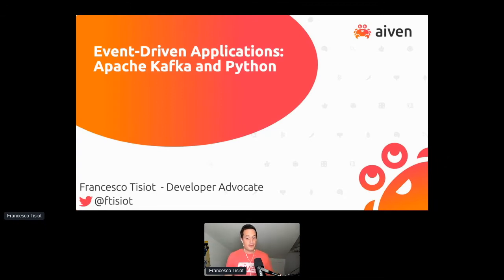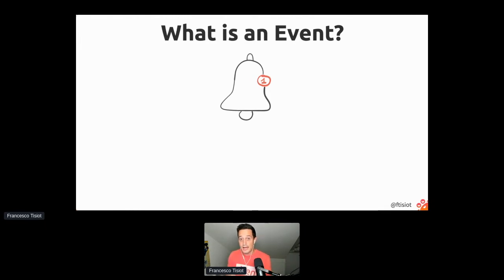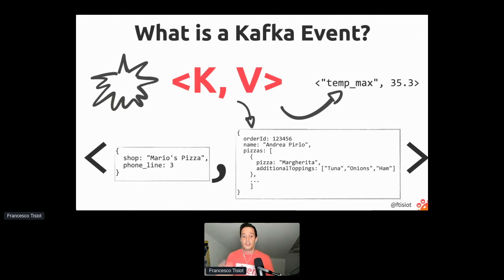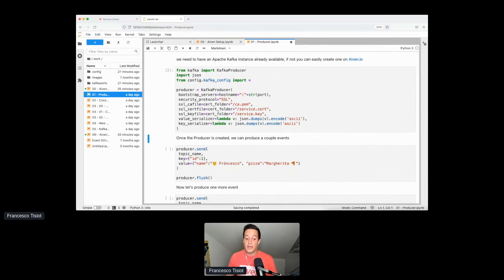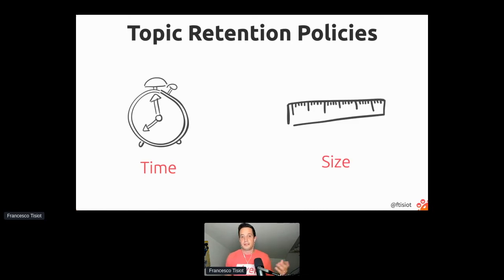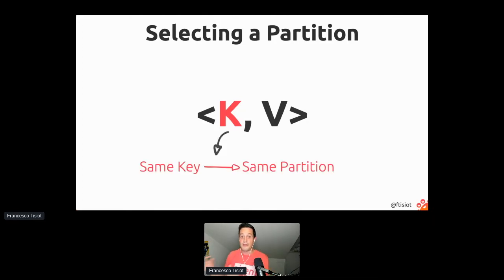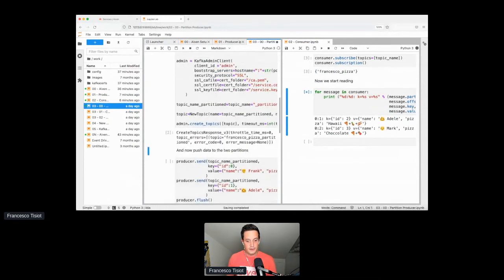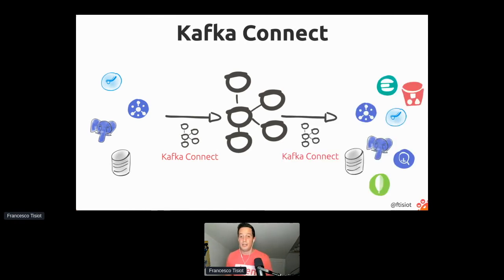Event-driven applications: Apache Kafka and Python | DevNation Day 2021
What’s better than a pizza example to show how Python and Apache Kafka, a streaming platform, work together to enable reliable real-time data integration for your event-driven application? Let's dig into problems Kafka is solving, its Python libraries and prebuilt connectors together!

Code and data go together like tomato and basil; not many applications work without moving data in some way. As our applications modernize and evolve to become more event-driven, the requirements for data are changing. In this session we will explore Apache Kafka, a data streaming platform, to enable reliable real-time data integration for your applications. We will look at the types of problems that Kafka is best at solving, and show how to use them in your own applications. Whether you have a new application or are looking to upgrade an existing one, this session includes advice on adding Kafka using the Python libraries and includes code examples (with a bonus discussion of pizza toppings) to use. With Kafka in place, many things are possible so this session also introduces Kafka Connect, a selection of pre-built connectors that you can use to route events between systems and integrate with other tools. This session is recommended for engineers and architects whose applications are ready for next-level data abilities.

Apache Kafka is becoming the de-facto standard for streaming applications with many companies basing on Kafka their whole data pipeline. In micro-services contexts, Apache Kafka runs the fundamental role of decoupling information’s producers and consumers thus making sure data pipelines are scalable and reliable. I’m a Developer Advocate at Aiven.io, the leader in the managed Apache Kafka sector, spending most of my time in the developer’s shoes building reproducible examples of data pipelines. I’ve been blogging and speaking around the world since 2014 about various aspects of the Data lifecycle: from producing applications, analytics, visualization, and streaming platforms.
Speaker: Francesco Tisiot